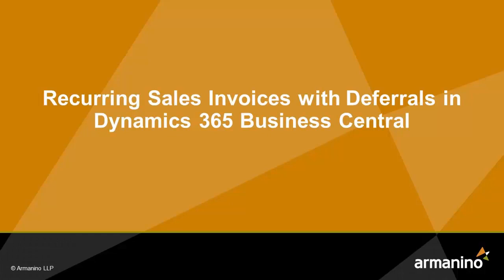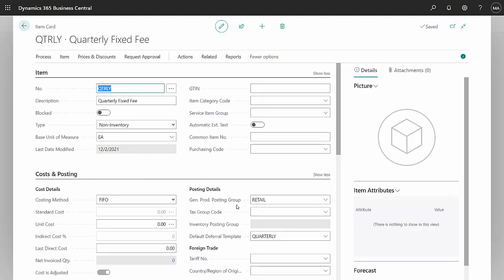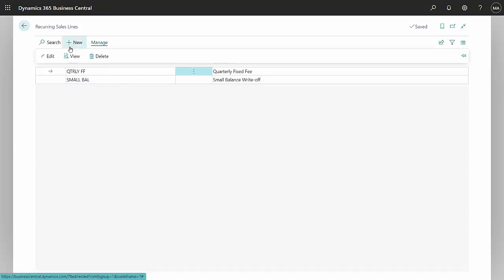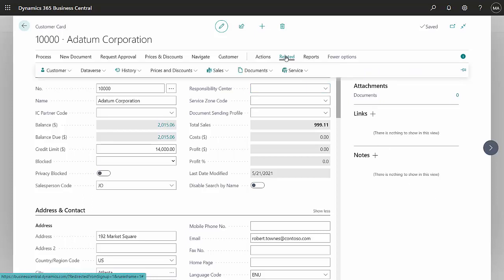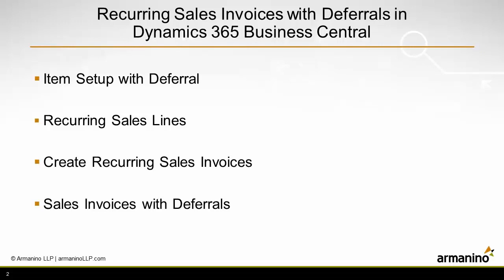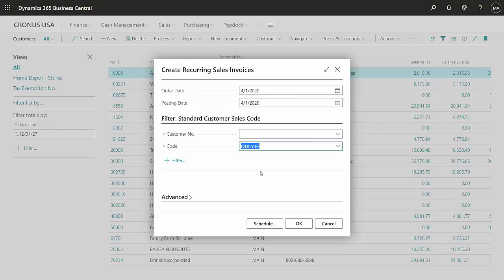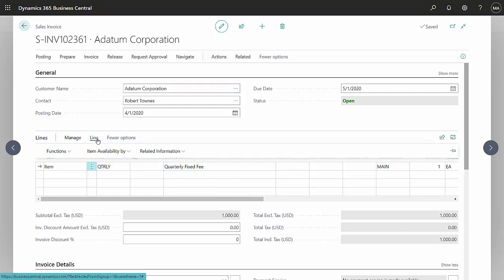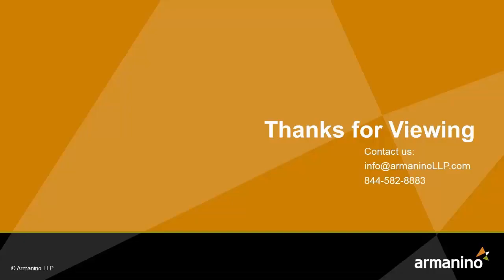Recurring Sales Invoices with Revenue Deferrals in Dynamics 365 Business Central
Shows how to easily set up recurring sales invoices in D365 Business Central. This example shows quarterly invoices that have a 3 month revenue deferral schedule.

Covers Item Setup with Deferral, Recurring Sales Lines, Creating Recurring Sales Invoices.